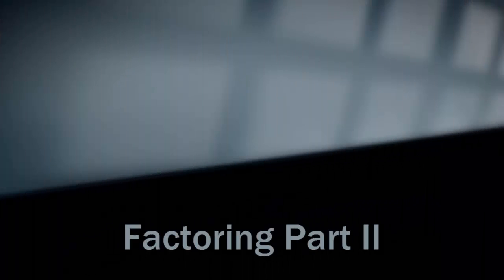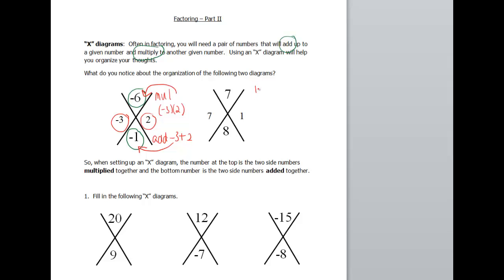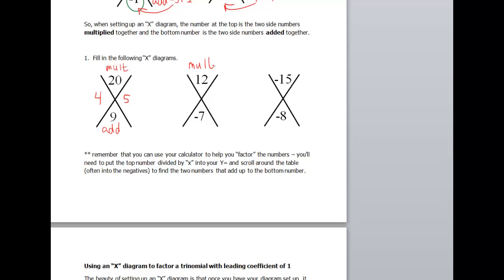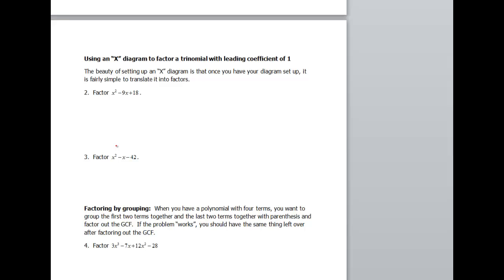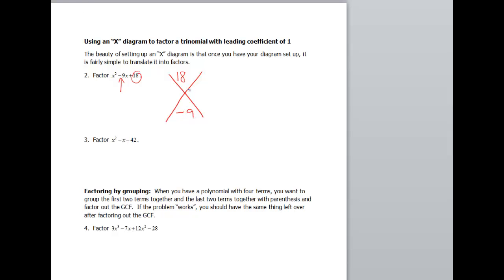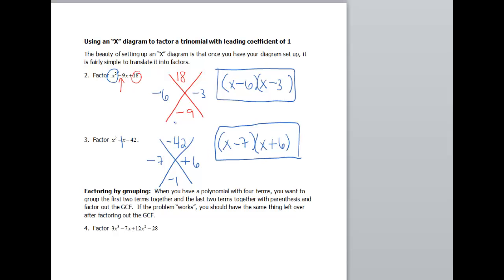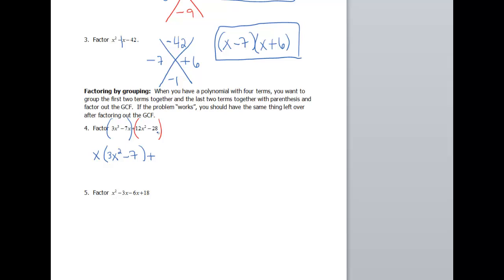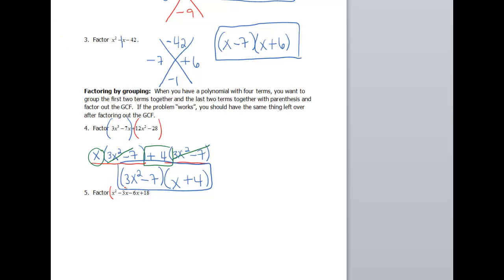110-19b Factoring part II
This video shows how to factor by grouping and factor a trinomial with leading coefficient of 1.